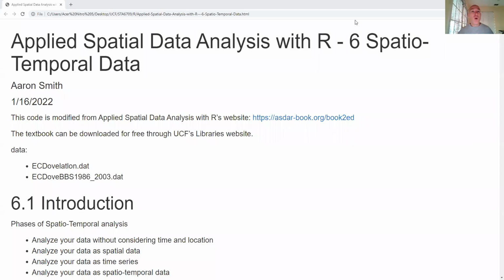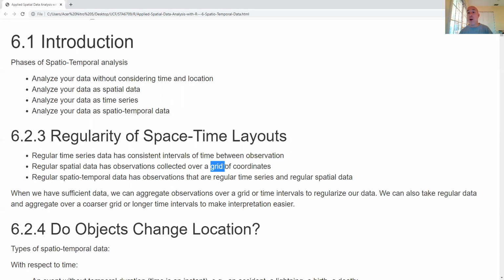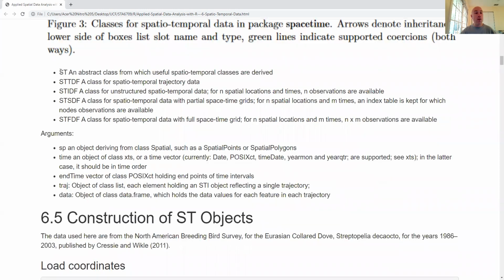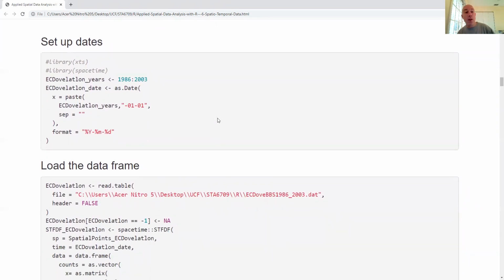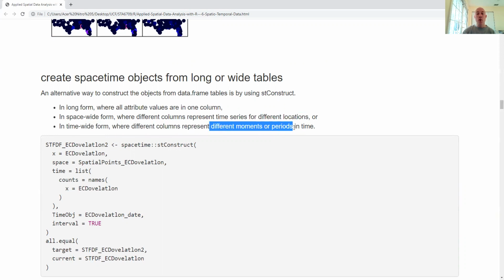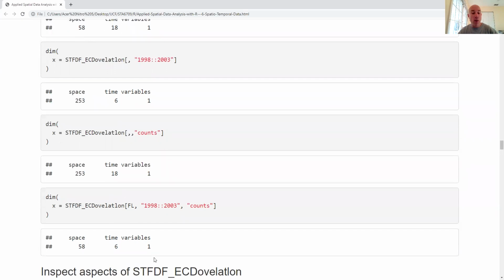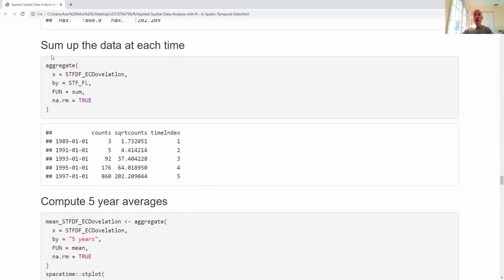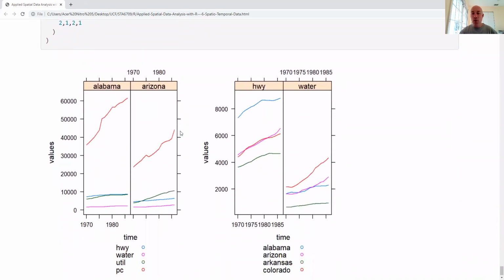Applied Spatial Data Analysis with R - 6 Spatio-Temporal Data